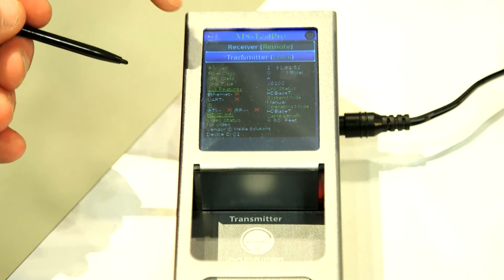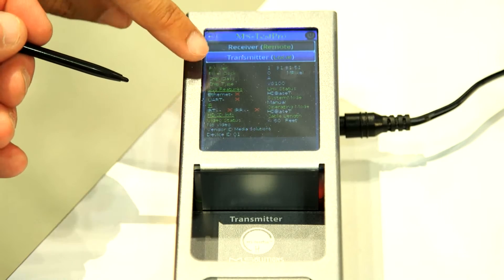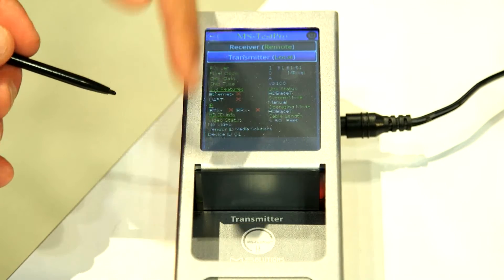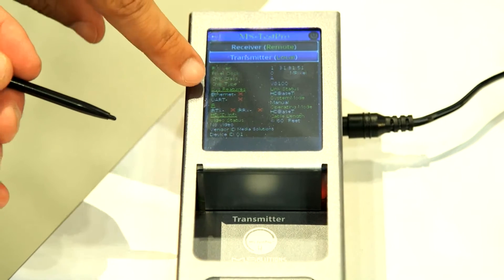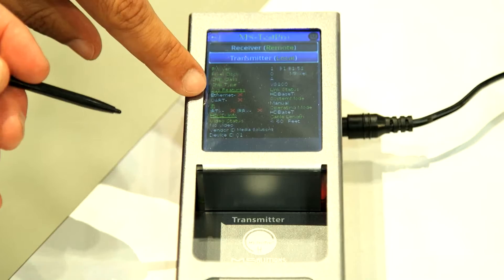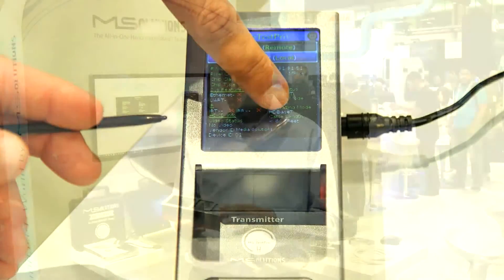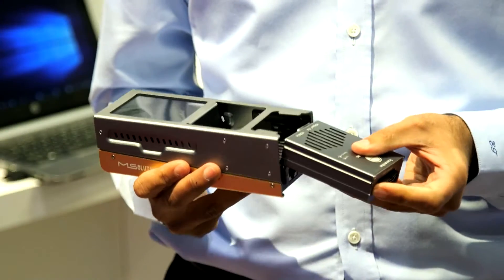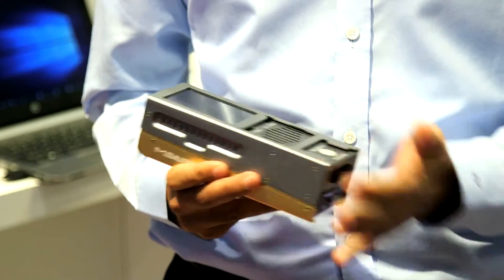Media Solution's Booth at InfoComm 2017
Media Solutions debuts its MS-TestPro HDbT tester at the company's InfoComm 2017 booth.